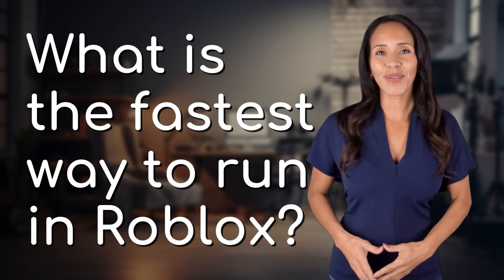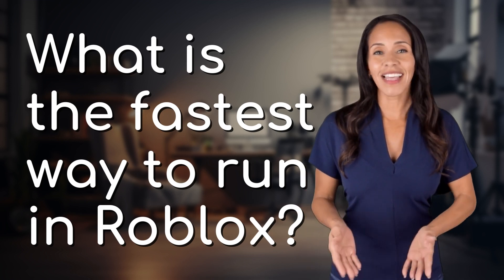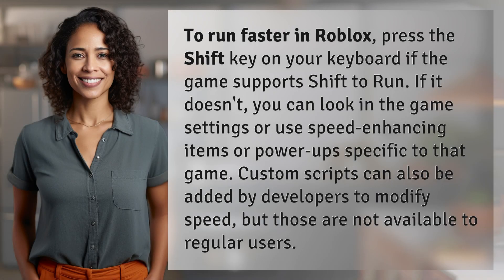What is the fastest way to run in Roblox?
How to Run Faster in Roblox 👉 Run Faster Tips 👉 Learn the quickest ways to increase your speed in Roblox, including using the Shift key, game settings, items, and power-ups. Developers can also utilize custom scripts for added speed boosts.

Laura S. Harris (2024, June 4.) What is the fastest way to run in Roblox?
    🌐 AskAbout.video